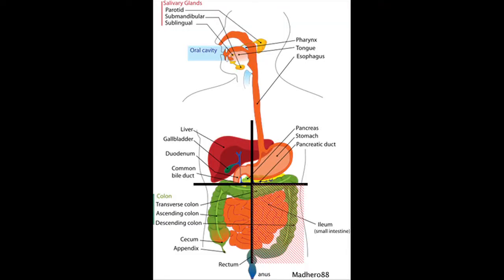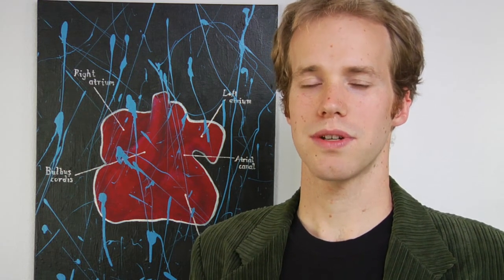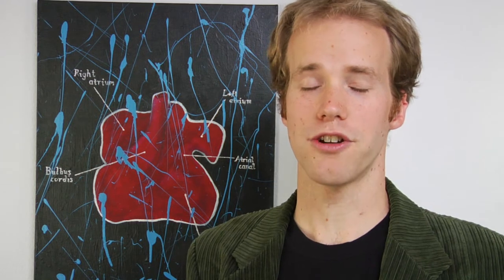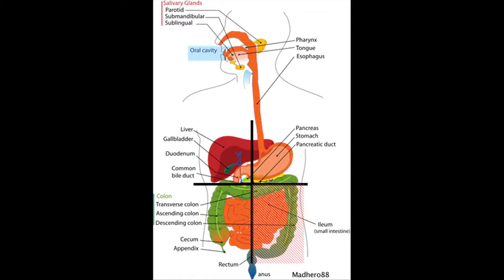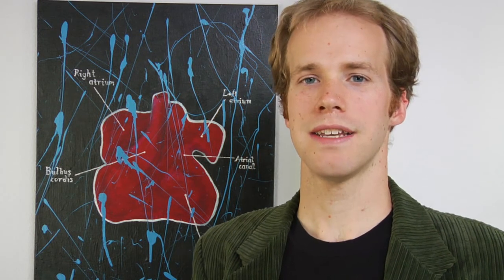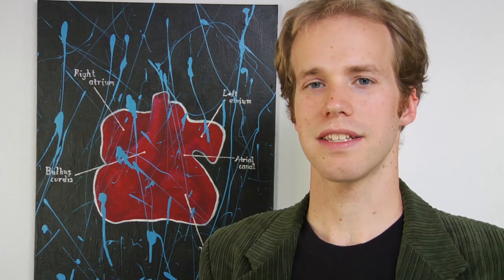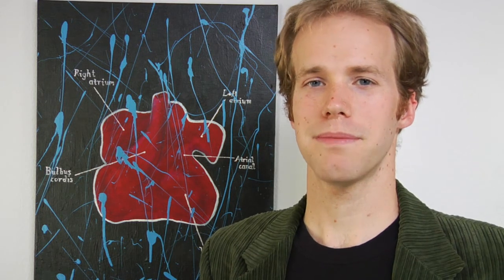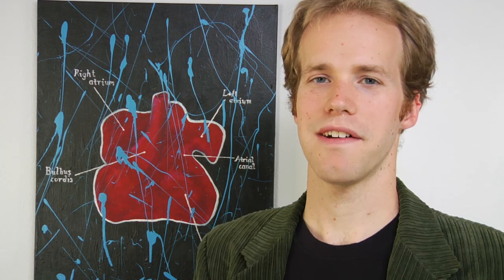Biology & Organic Chemistry : What Organs Are in the Lower Left Quadrant?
The lower left quadrant of the human body holds several major organs, including the small intestine, the colon, the left ureter and several parts of the female reproductive system. Learn about different parts of the colon that exist in the lower left quadrant with help from a science teacher and field biologist in this free video on biology.